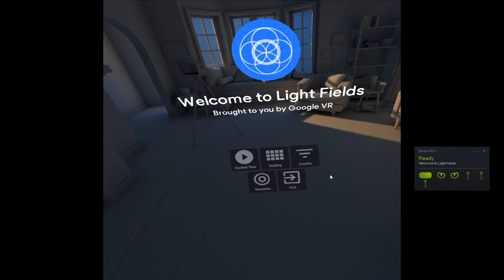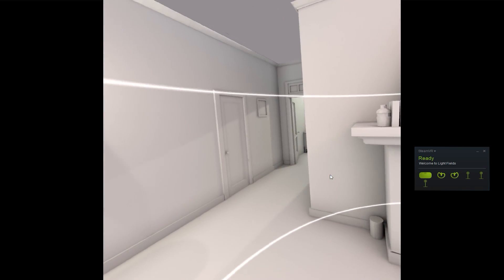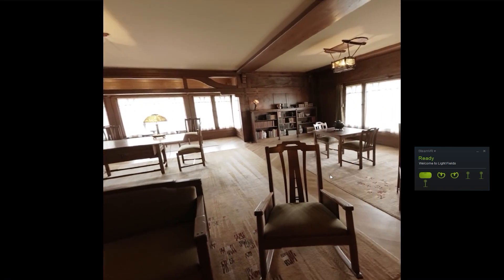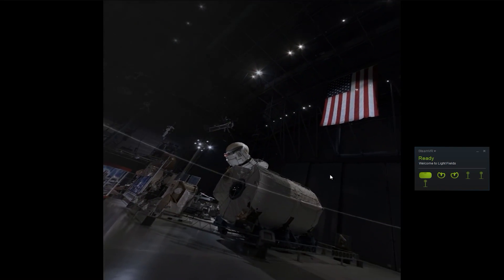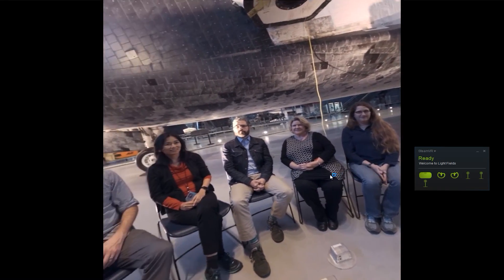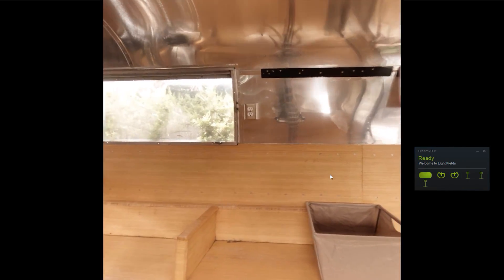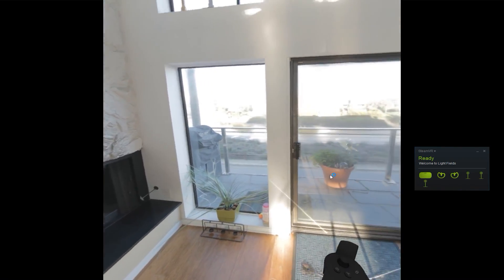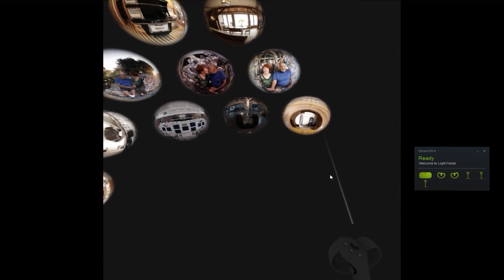Welcome to Light Fields VR - Tour and Commentary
Google has done it again! This simple, free tour demonstrating a few examples of what lightfield capture can do is absolutely phenomenal. With just a couple feet of movement, the sense of presence you feel in these spaces is beyond anything you'll ever get from a 360 stereo photo, and in some ways it feels even more realistic than polished photogrammetry experiences, as those experiences don't provide specular and reflective information (which is absolutely perfect here).

I'm in VR all the time, and this is my favorite experience of 2018 so far because it gets me the most excited about new possibilities.